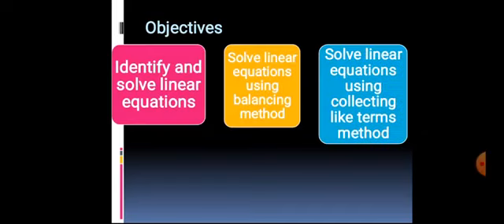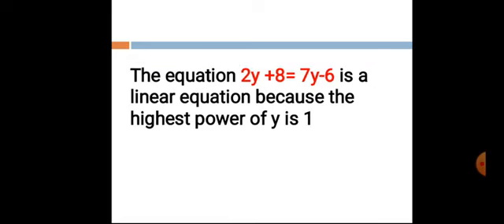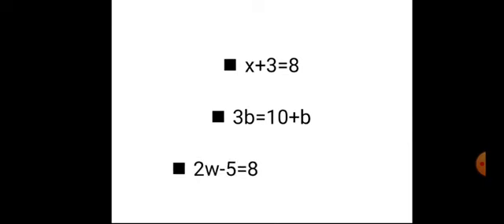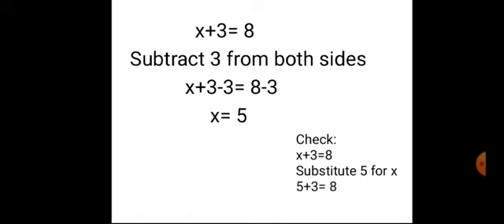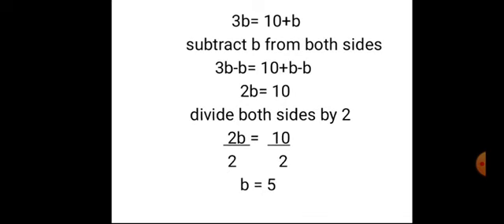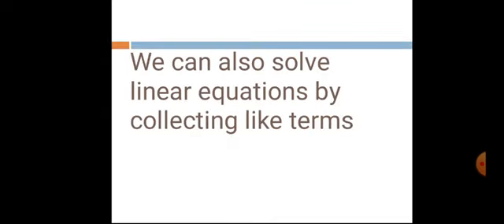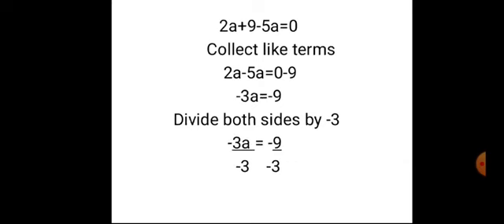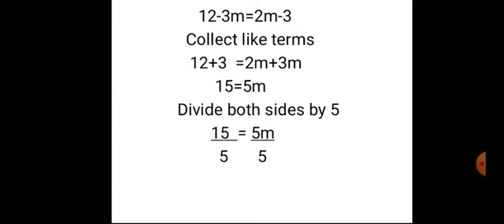Linear Equation by Akomolafe Temitope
Mathematics Lesson for Secondary Schools